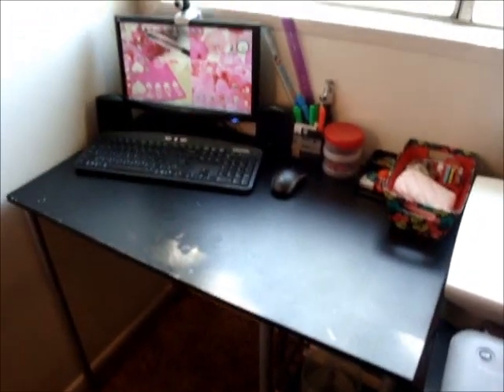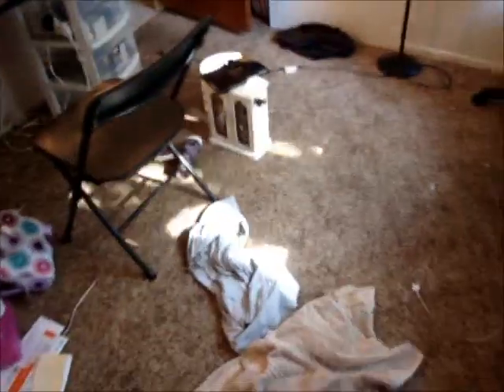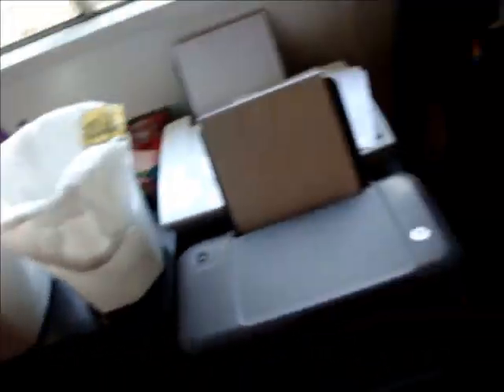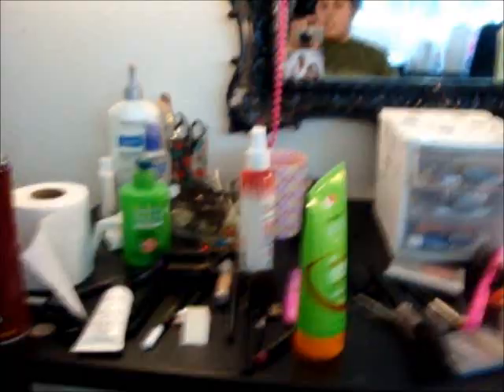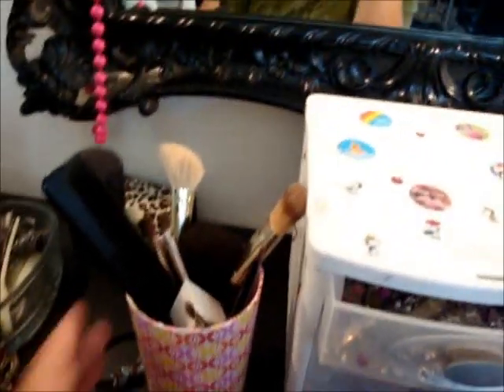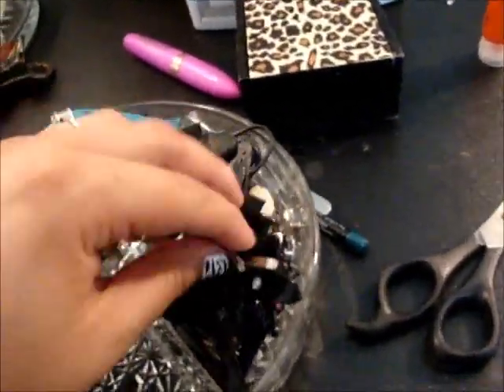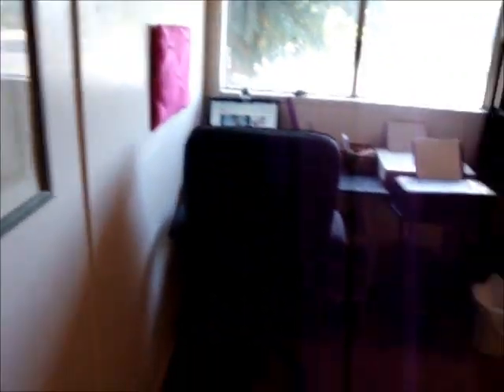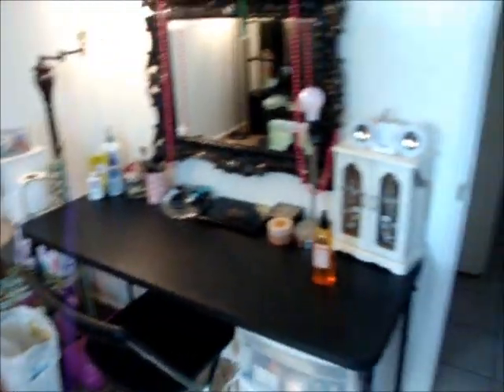How to clean your room fast and simple!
Find me in real time!
keek:beautyxperfect
vine:beautyxperfect

Open Me:
Steps:
1. Pick up all items that belong in the kitchen
(soda
cans,bottle water,and that rotting food lol just
kidding!

2. Pick up all dirty/clean clothes ( put the
dirties in
the hamper and the clean ones away)

3. Pick up all trash and throw away (its best to
keep
a small trash in your room and empty it daily!

4. Put all misc items away such as hair
clippies,pens,markers,school supplies in an
organized spot!

5. Everything has a place,make room or
rearrange
to get the most for your space!!

6. Dont forget to rock out to some music to
keep
the energy going

7. Clean room + Organization= A happier
person!
SHOP MY STORE (NOW OPEN) Check out my outift pick of the month, and other things I may be rocking!